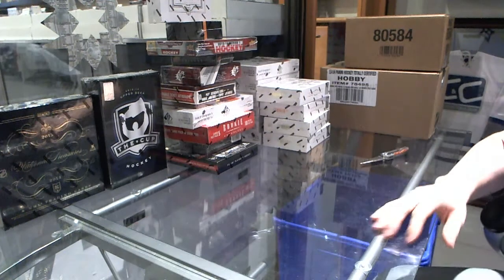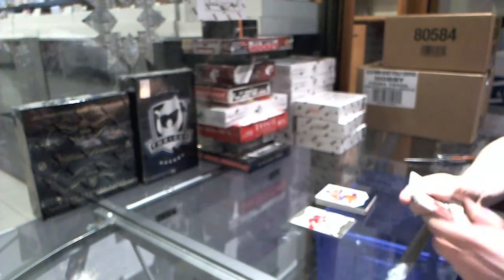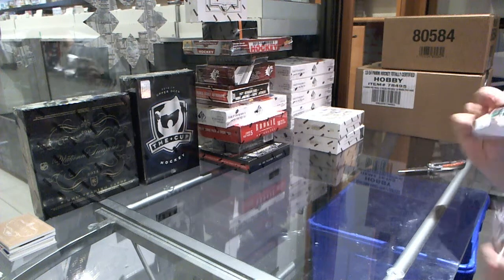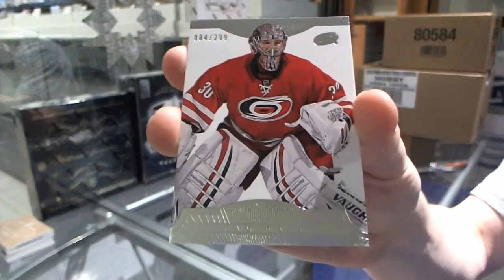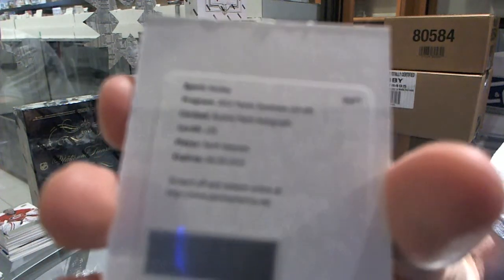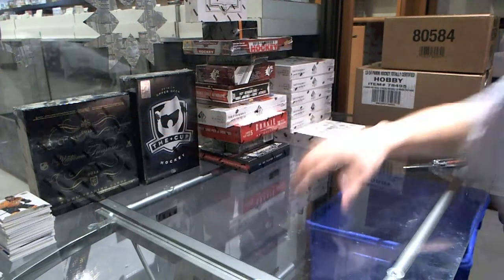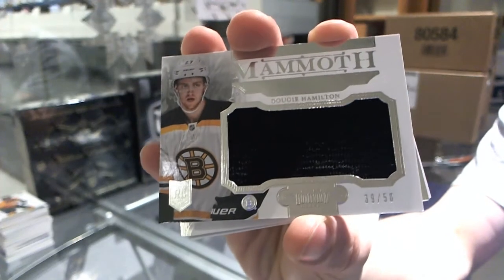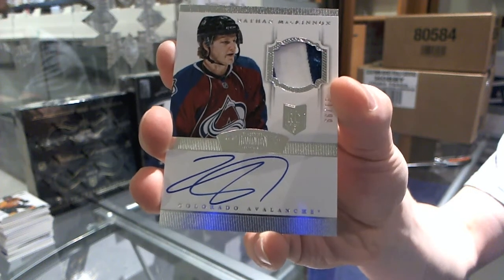13-14 Dominion Hockey Cards 4 Box Break - C&C #4202